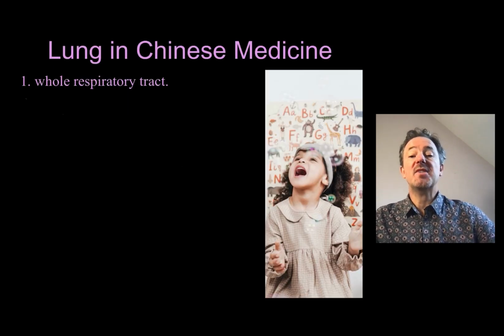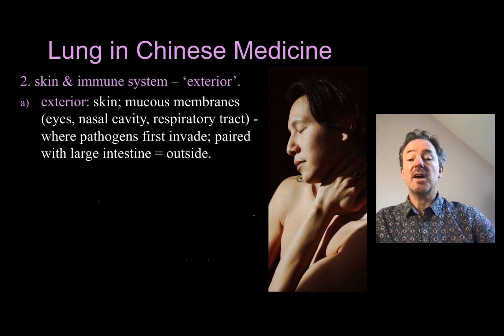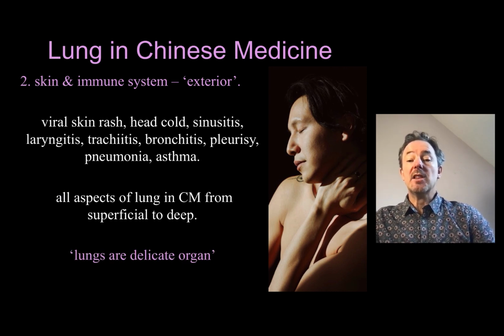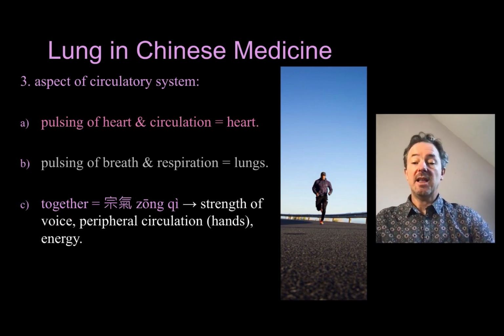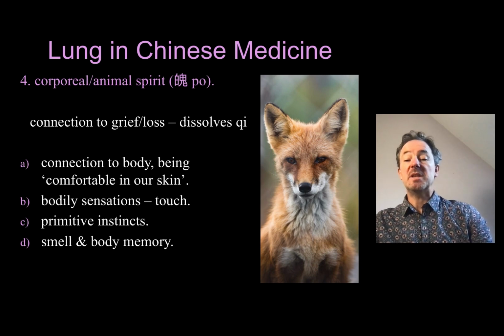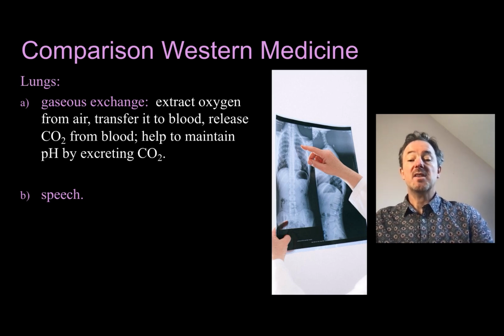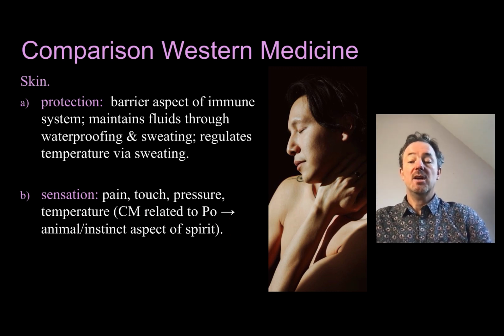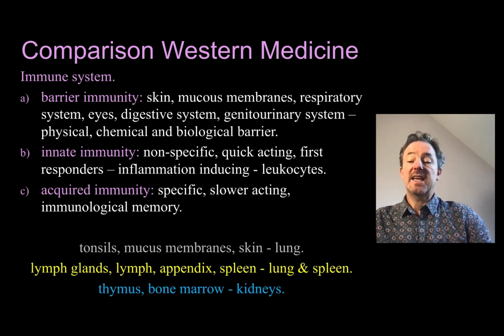The Lung (肺) in Traditional Chinese Medicine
A brief description of Lung (肺） in Traditional Chinese Medicine, and how this differs, and what it has in common, with our general understanding, and Western Medicine understand, of the lungs - by Danny Blyth of the College of Integrated Chinese Medicine. This is intended for acupuncture students only and not the general public.